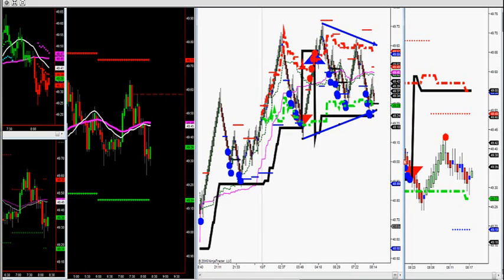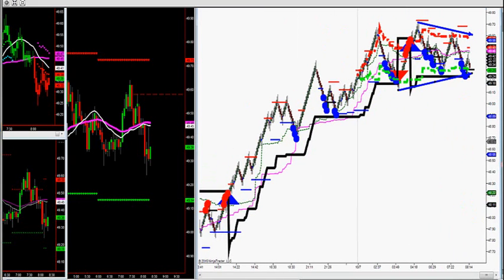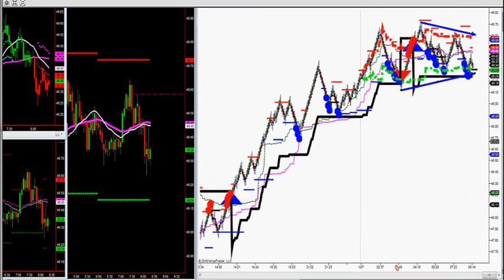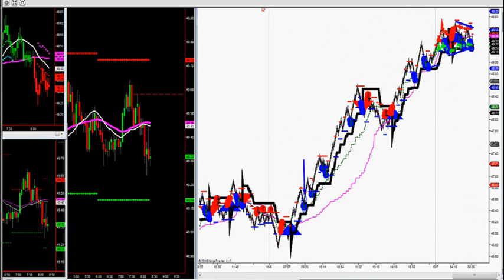10-7-15 How To Trade Trend Verses Chop